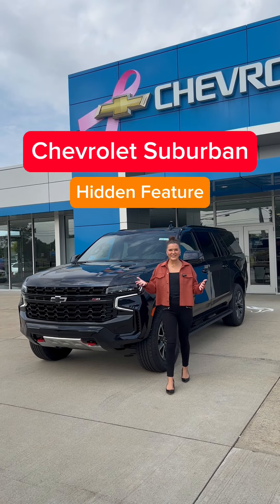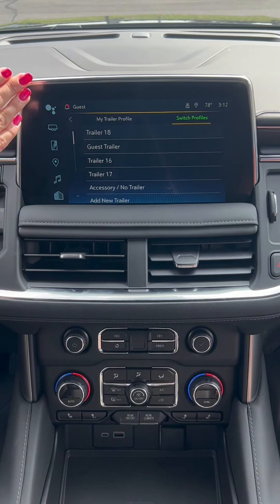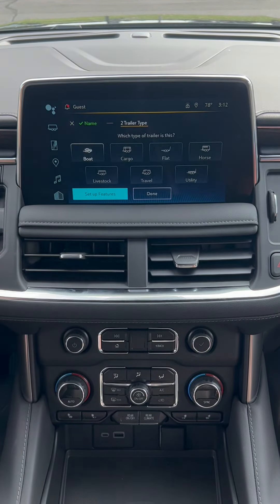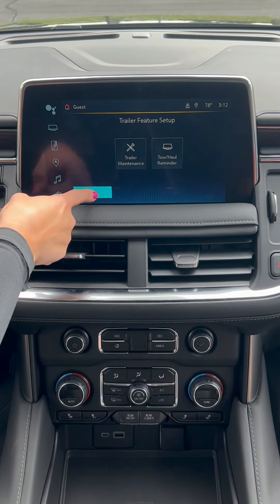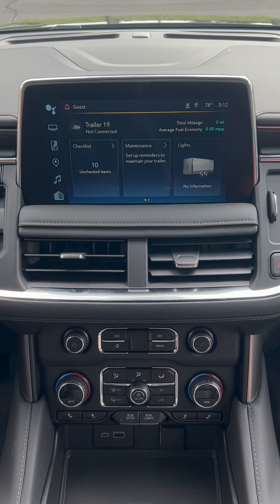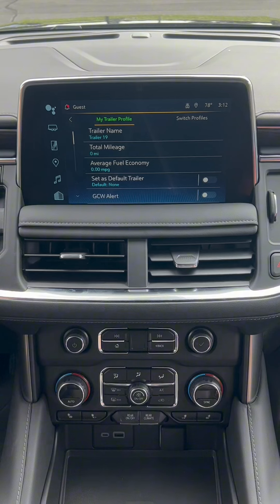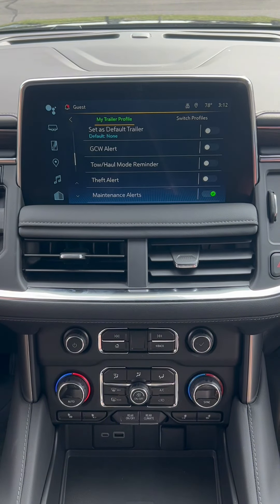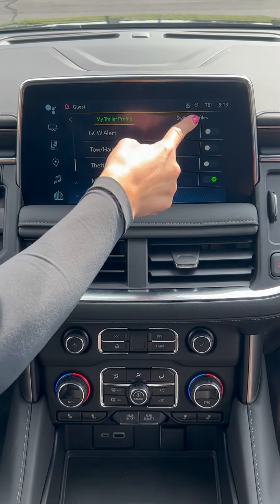Chevrolet Suburban: Hidden Feature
🚙 Just take a look at this sleek Chevy Suburban! So many amazing features that you have to see to believe. 🤩